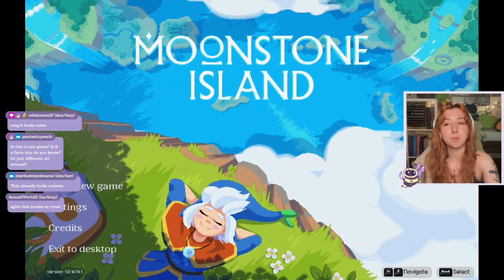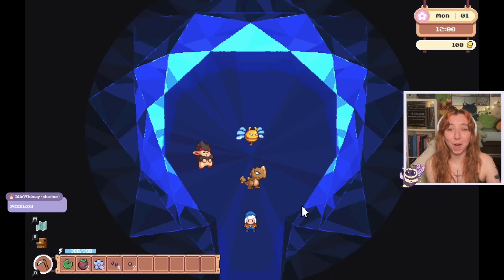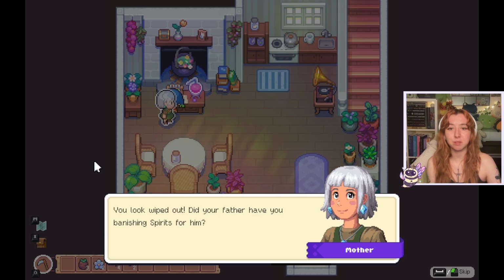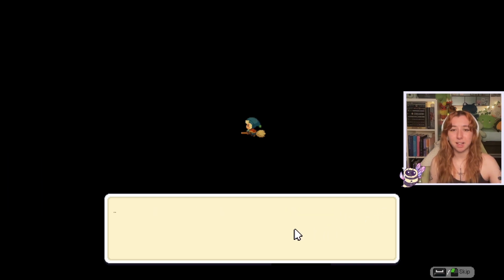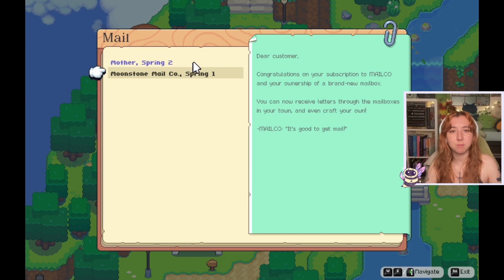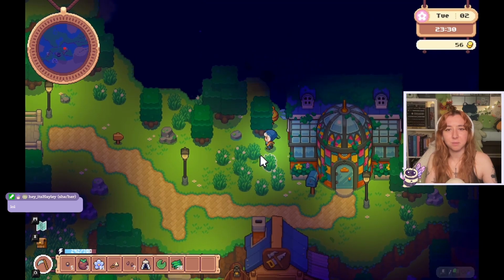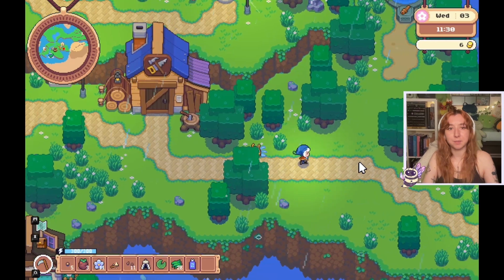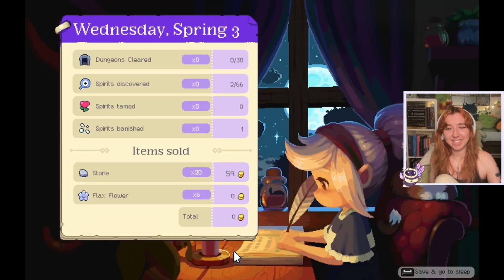Moonstone Island ✿ A Charming Mix of Pokemon, Stardew Valley, and More!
Thank you so much to the Moonstone Island devs for gifting me a copy of this game so I can explore this beautiful world! I have been missing the days of the pixel art Pokemon and honestly, this game is starting to fill that gap in. I absolutely love the art style, the adorable spirits and the NPCs! I cant wait to explore more ♡

This video is made from a clipped-up VOD from a few of my Twitch live streams, be sure to catch me live over there!

I restarted my island for THIS? ✿ ACNH Island Reset

(i do get a small amount of commission when you use my link):